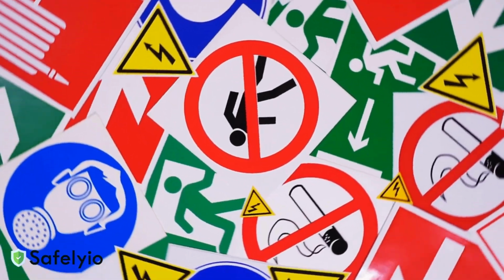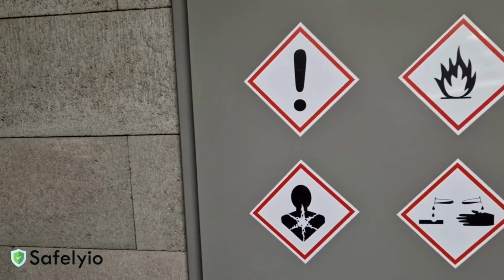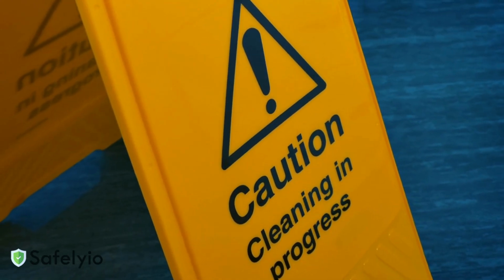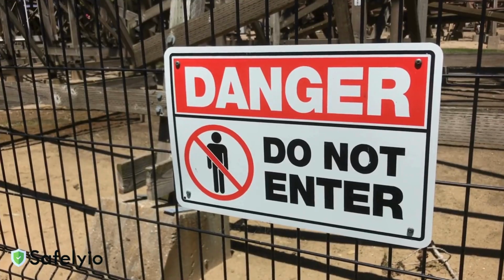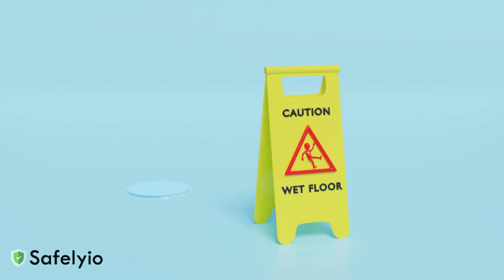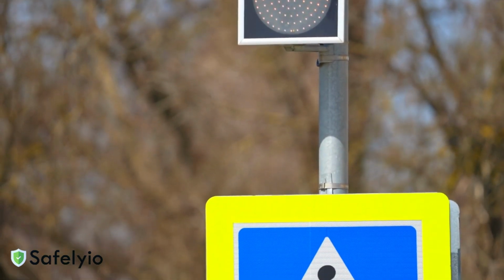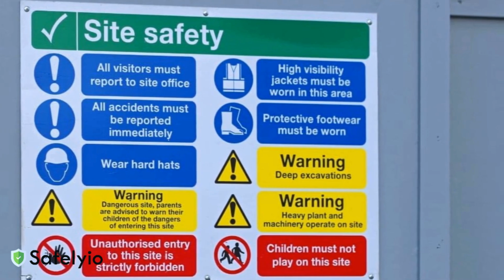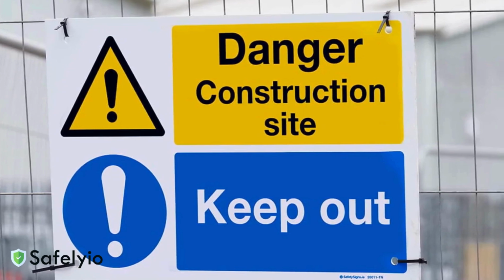OSHA Safety Signs: Where Should Safety Signs Be Placed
Learn the essential rules and guidelines for proper safety sign installation that could save lives and prevent accidents in your workplace. From eye-level placement tips to critical visibility requirements, this comprehensive guide breaks down exactly where different types of safety signs should be positioned for maximum effectiveness and OSHA compliance.

👷‍♂️ Whether you're a safety manager, facility supervisor, or maintenance professional, this video provides practical, easy-to-follow advice for proper sign placement in various scenarios. Discover expert tips on handling temporary hazards, conducting sign audits, and ensuring your safety signs effectively communicate dangers in all lighting conditions.